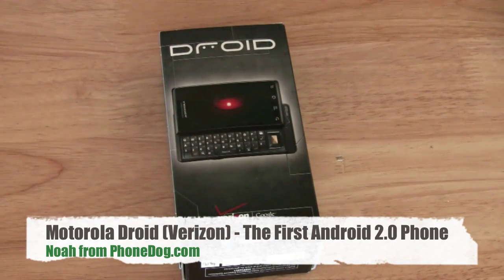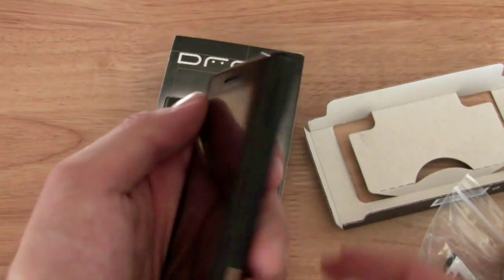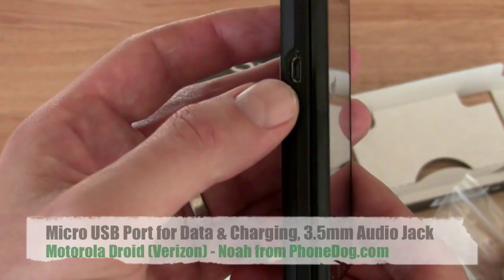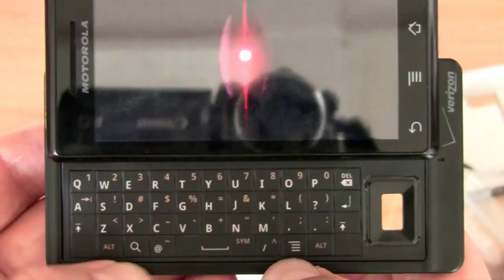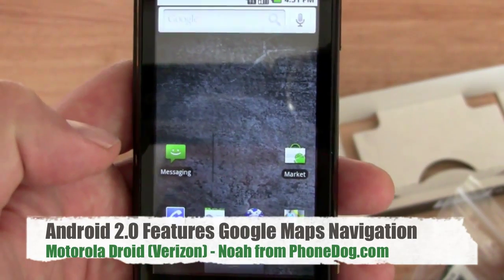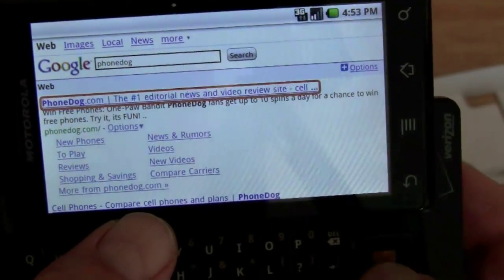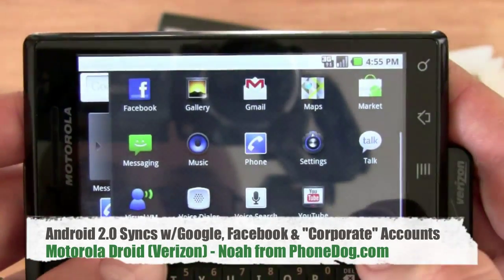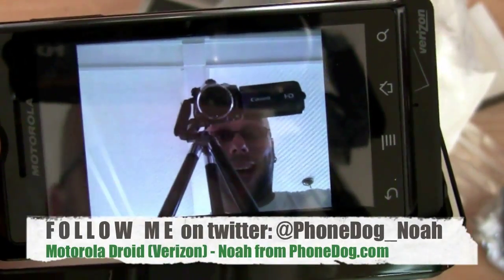Motorola Droid Unboxing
Motorola Droid Unboxing / Motorola Droid Hands On

Verizon's Motorola Droid running Android 2.0. Noah gets the Moto Droid, unboxes it, and goes hands-on with Verizon's big, bad Android phone.